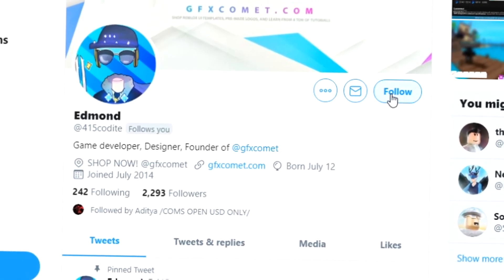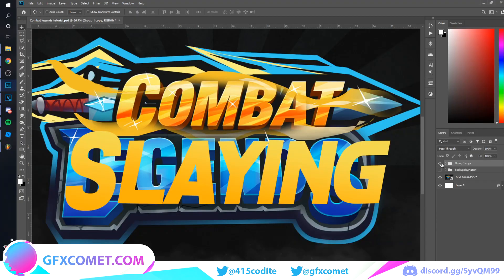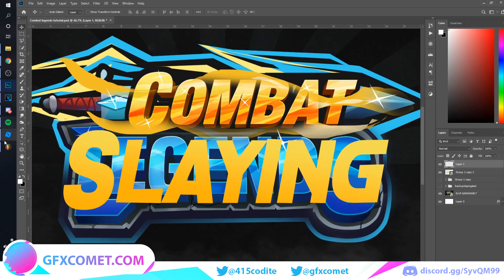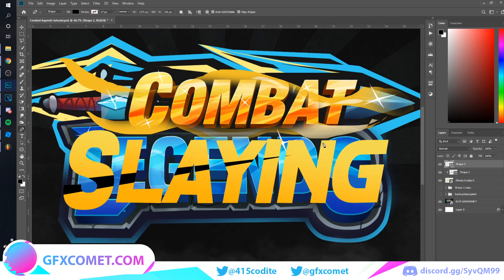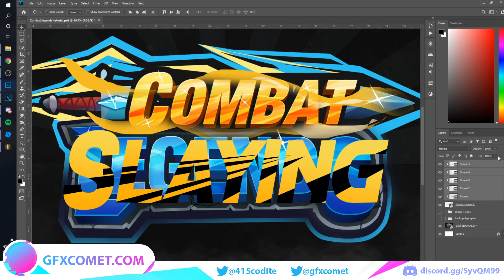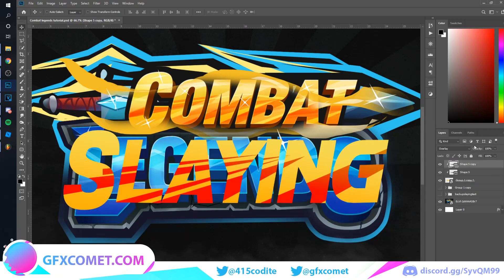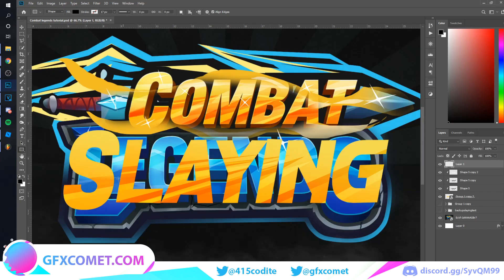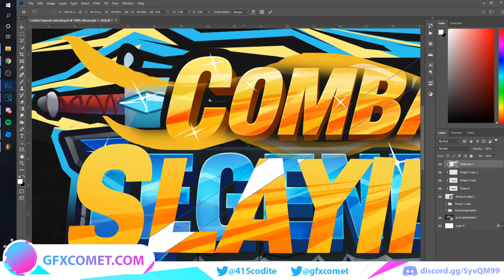ROBLOX ADVANCED LOGO TUTORIAL: Combat Legends | GFX COMET [PART 2]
ROBLOX ADVANCED LOGO TUTORIAL: Combat Legends | GFX COMET [PART 1]